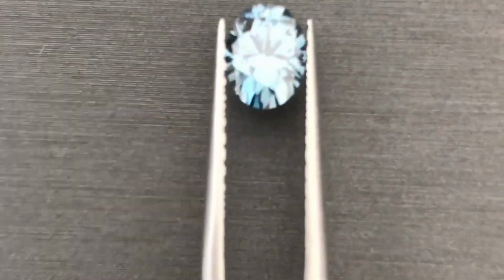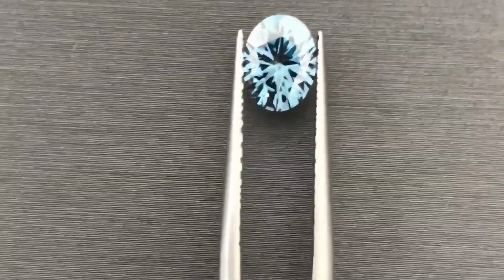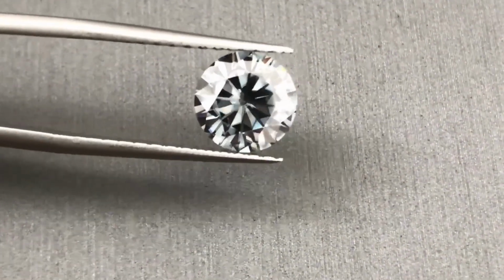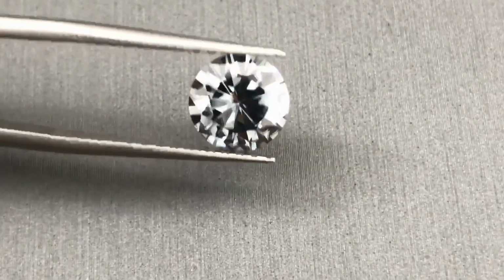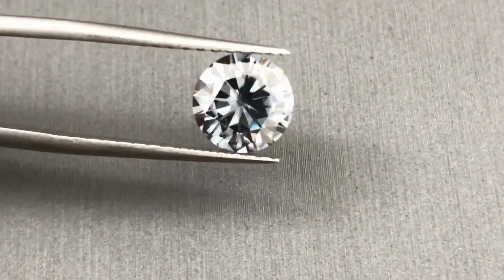Colored Moissanite: Spilling the Tea 016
GIA Grad + Founder and Front Man of F&B Michael & Digital Media Marketing Specialist Cid spill the tea yet again,  they go into the different moissanite color option available. We also see if you guys would like FAB to have their own colored collection moissanite line.